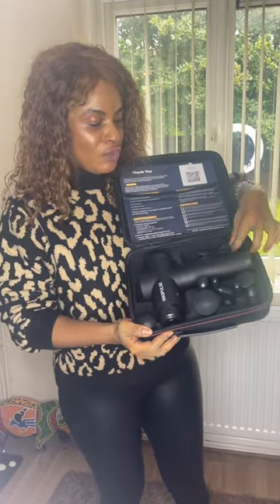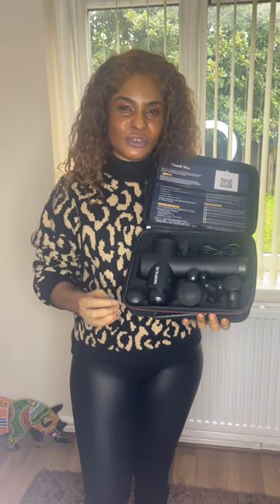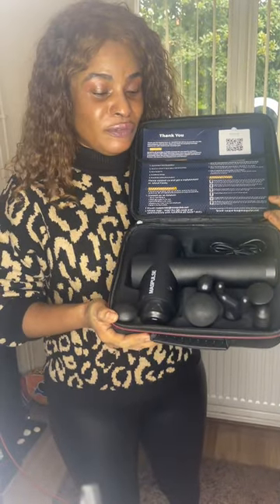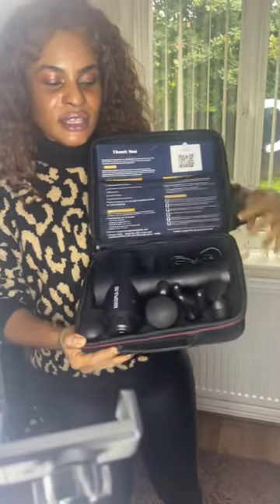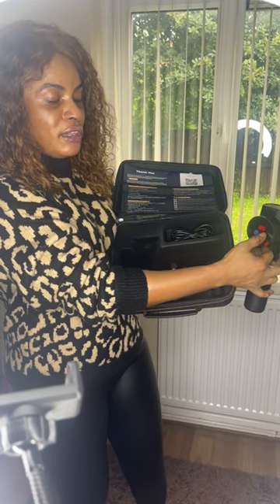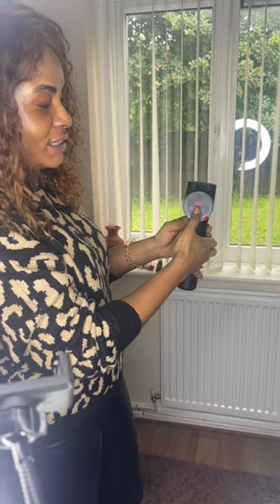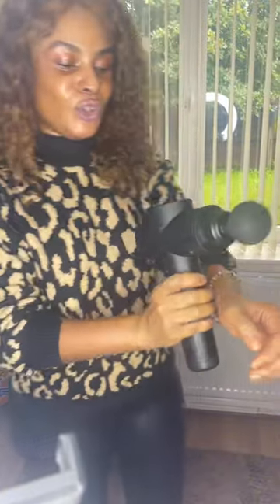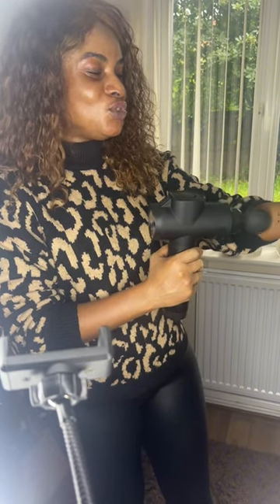I tried Massage Gun Pro |BeautybyAlima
Hi fam, I  tried the massage gun pro . Today I bring you the most effective massage gun pro in the market. This massage is very powerful and it’s helps with muscle , joints pains and aches. It’s can be use all over the body. IT’s prevents tissue pain, helps ligaments to strengthen and reduce inflammation in your joints! It’s suitable for everyone, especially footballers  and athletes! It’s very simple to use, portable to carry around!  Amazing gadgets to have around the house!

Clink the link to buy !

Threads: Beautybyalima